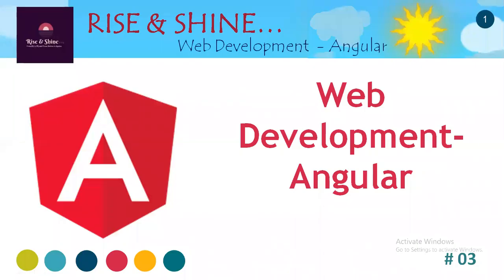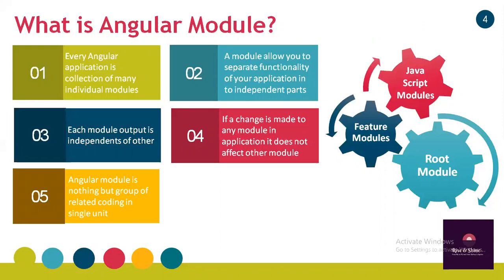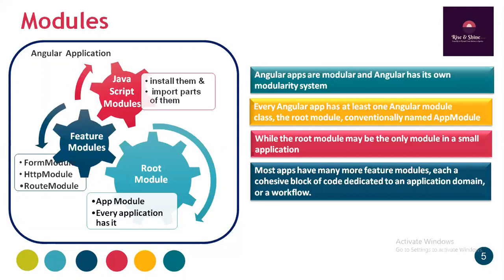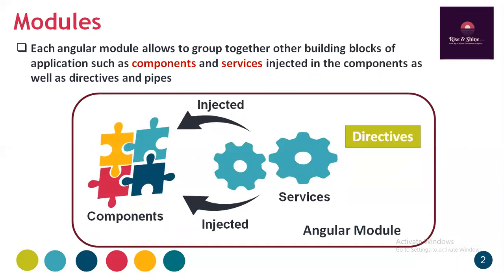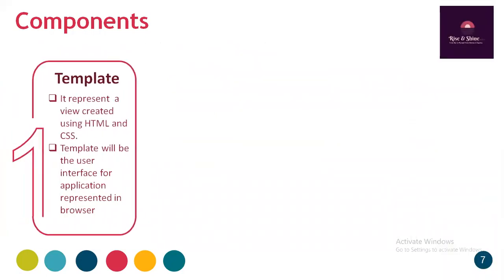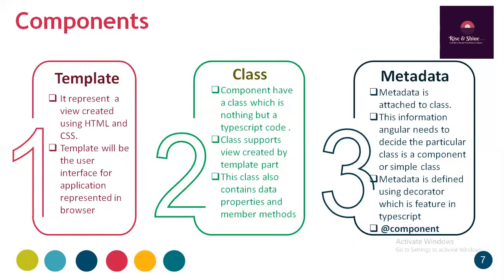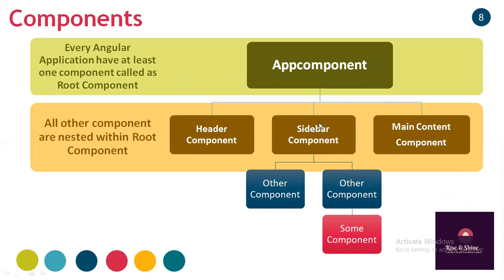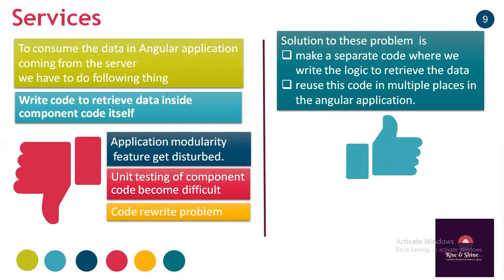Building Blocks of Angular | 03 | Angular Tutorial | Angular10 Full Course |RISESHINEKG2PG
Very useful video to learn web development using Angular Framework
this video explains the building blocks of any Angular application such as Module, Component, Template, Services. These are the basic code construct of any angular application.

for more videos on